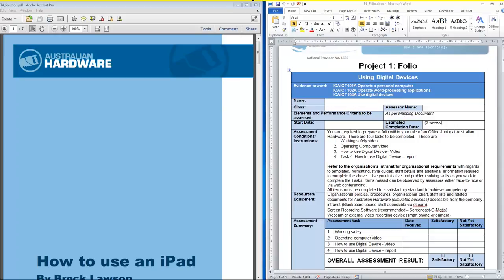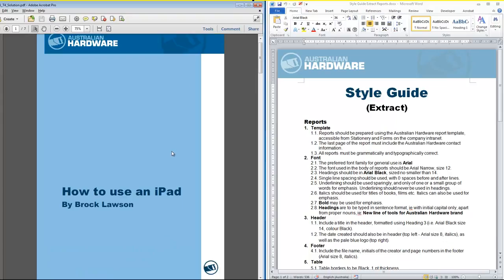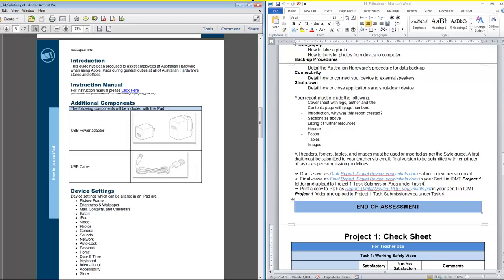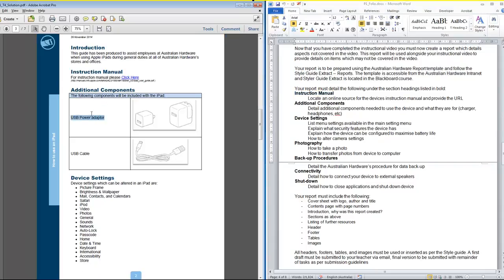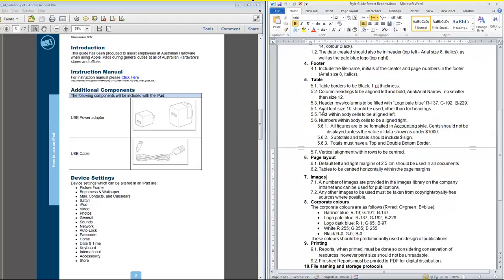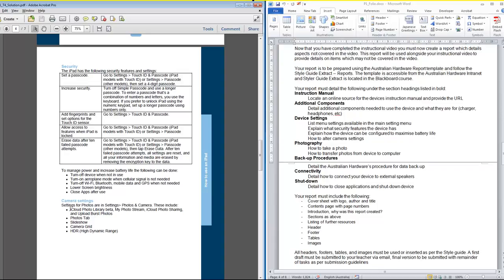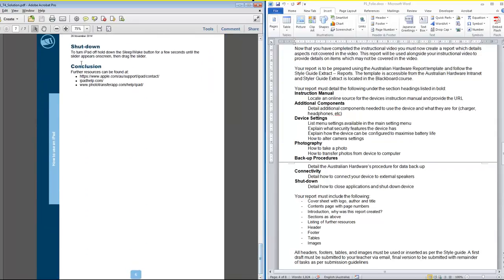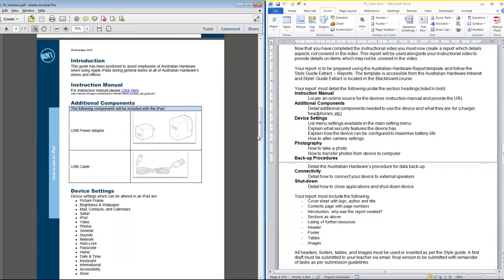Project 1 Task 4 Report Solution Run Through